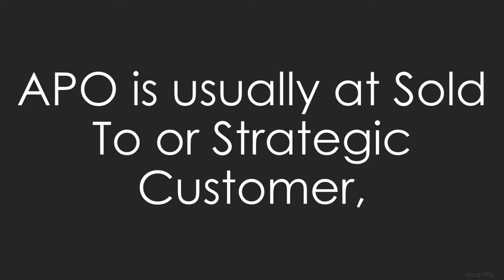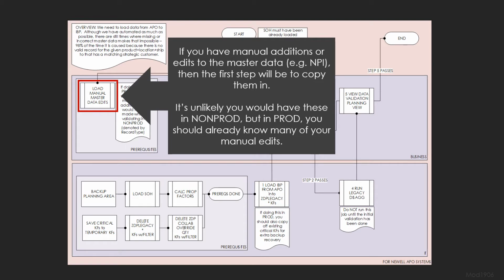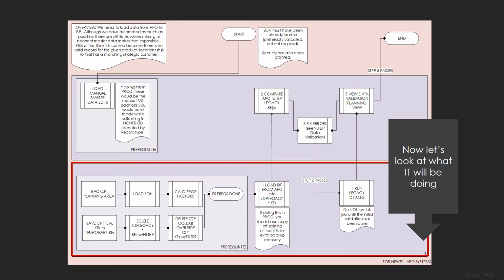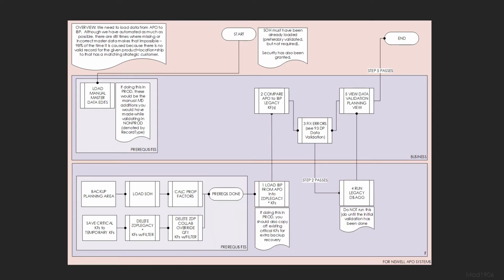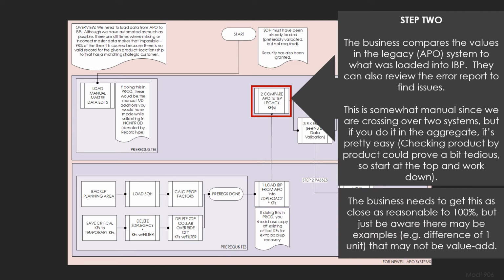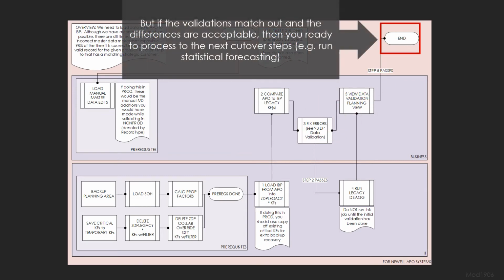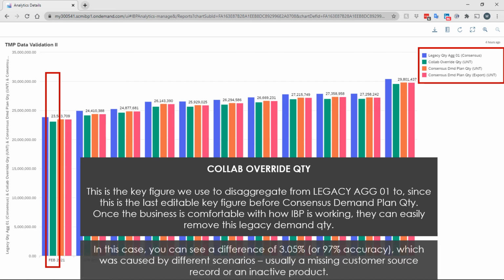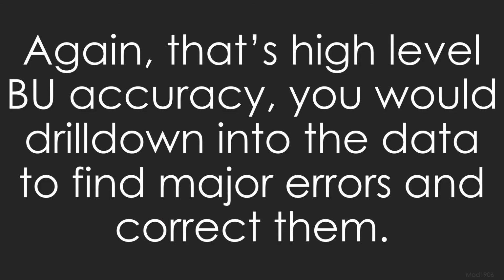SAP IBP: Data Validation for Demand Planning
A relatively in depth discussion on how we validate legacy forecast data coming into IBP for the Demand Planning module.  This is a good primer for those involved in a Demand Planning cutover on what needs to be done.